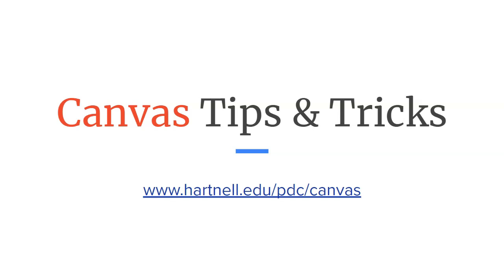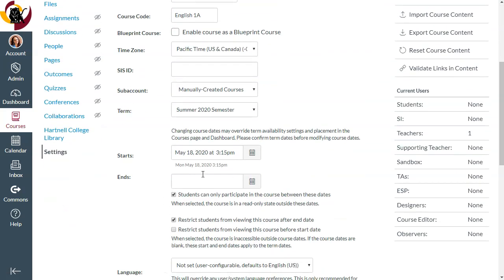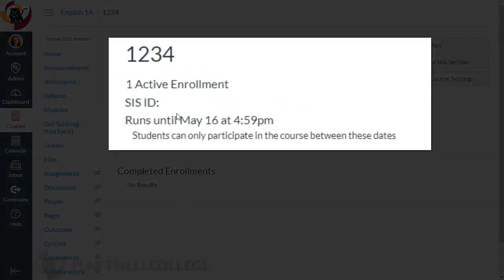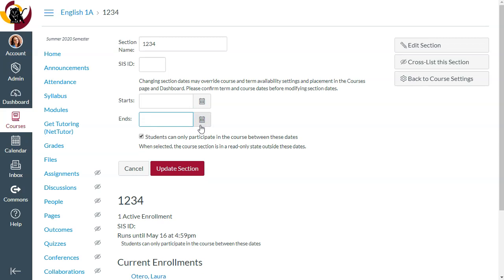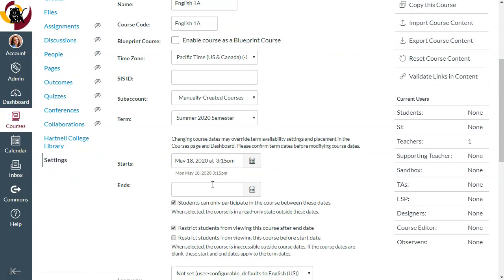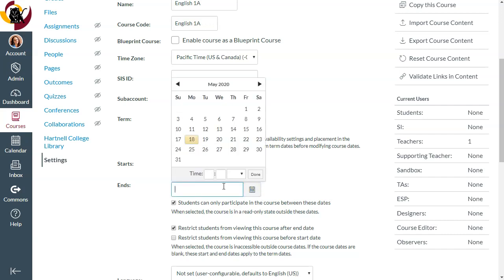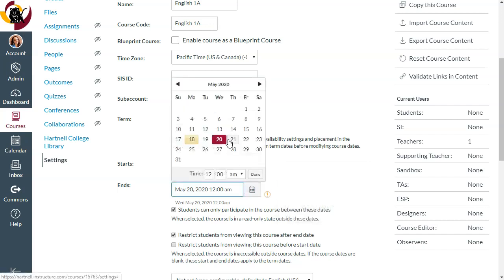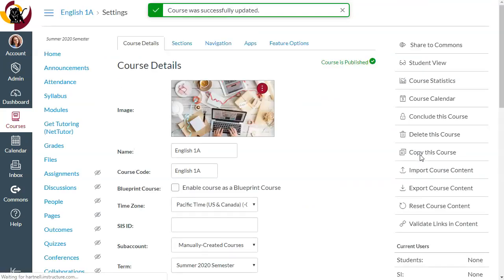Canvas Tips & Tricks Edit Course and Section End Dates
This video will show you how to edit your course and section end dates. This is useful if you'd like to give your students extra time on their course, or if you find that your course has been closed earlier than you expected!